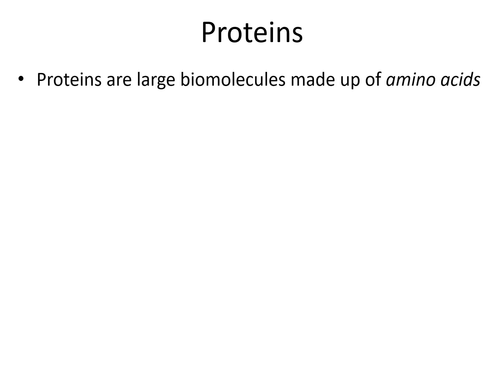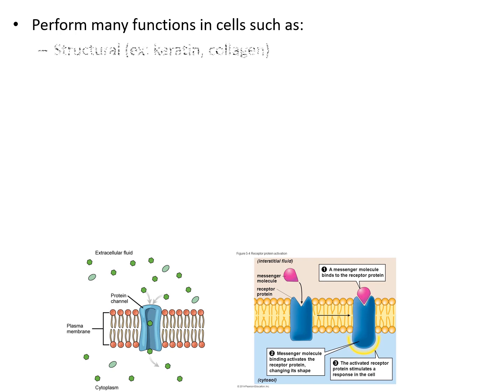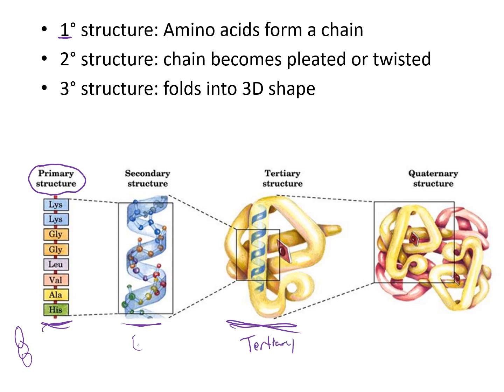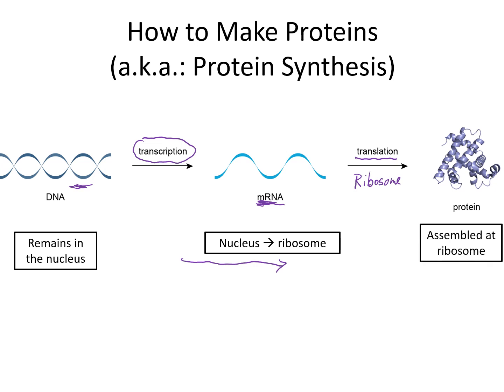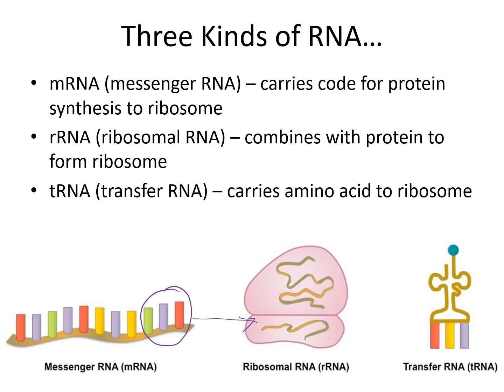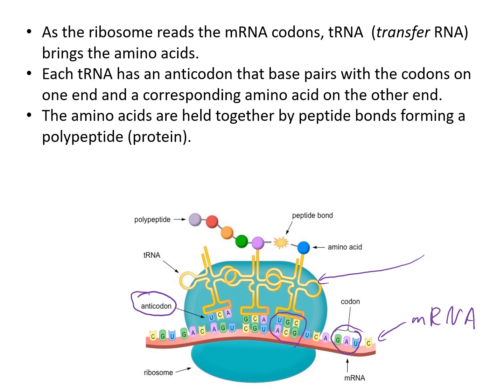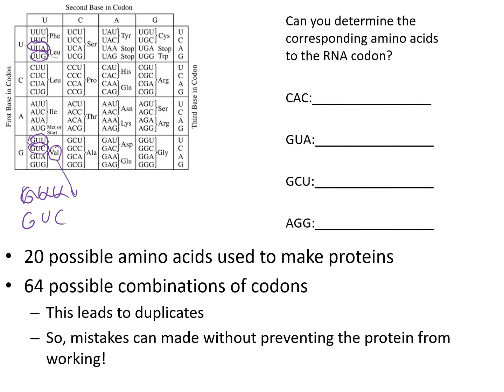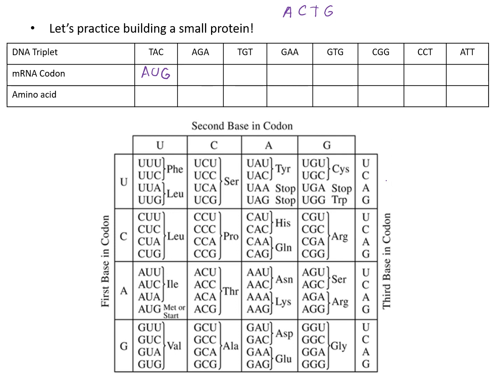genetics protein synthesis